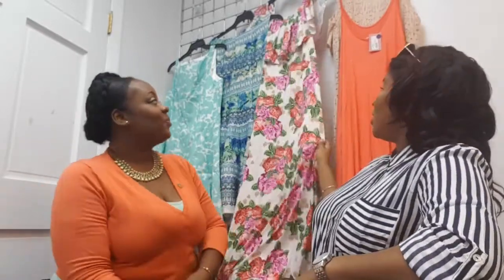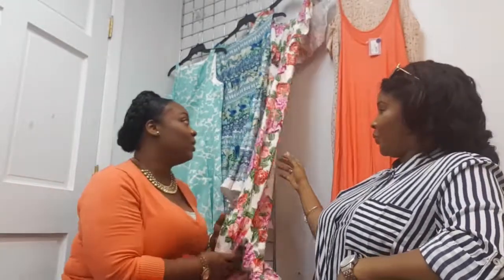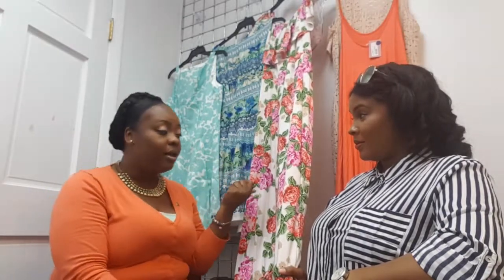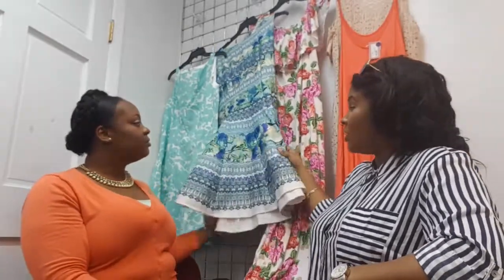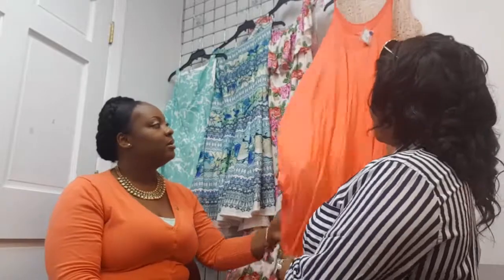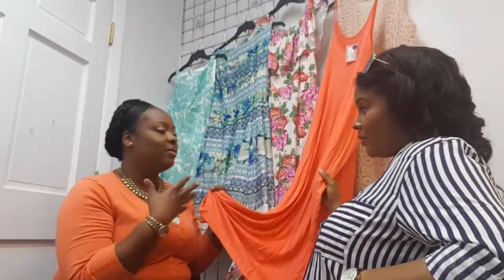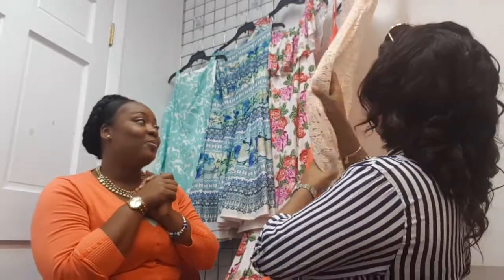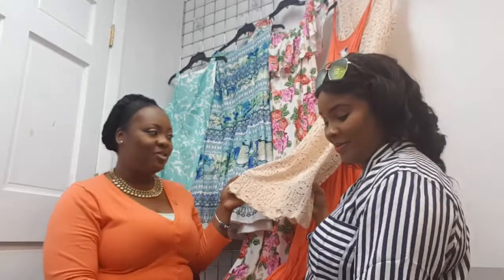F.H. talk with Amanda talk about what's new at Fashion Hall!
Kesha and Amanda talk about